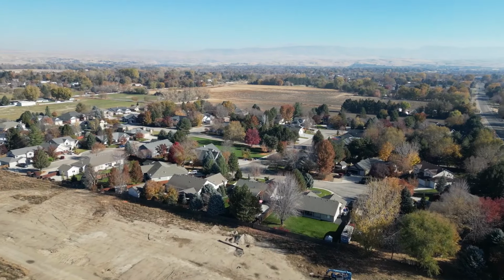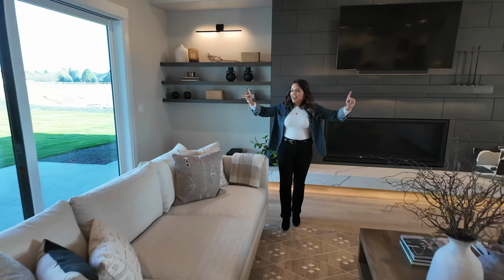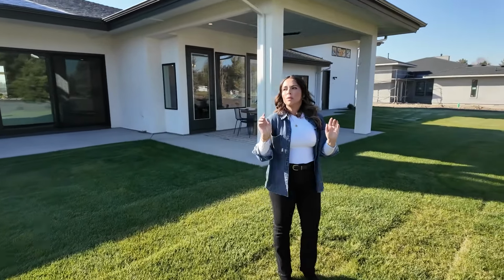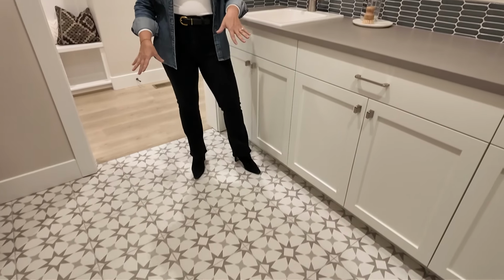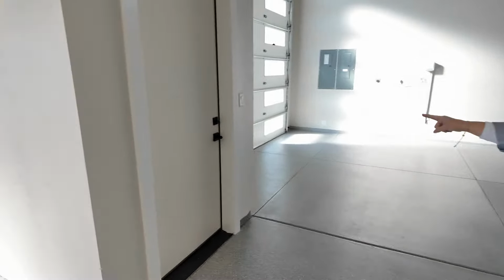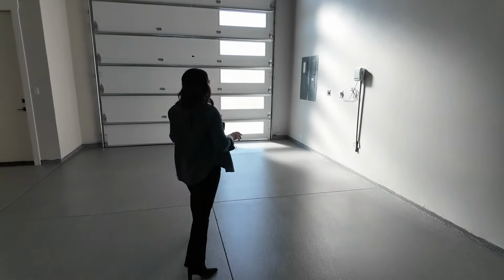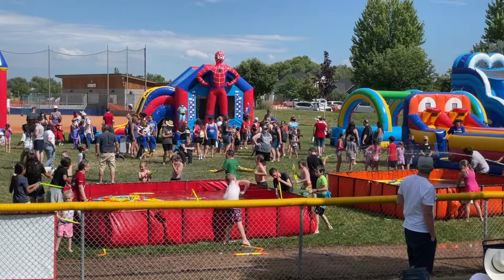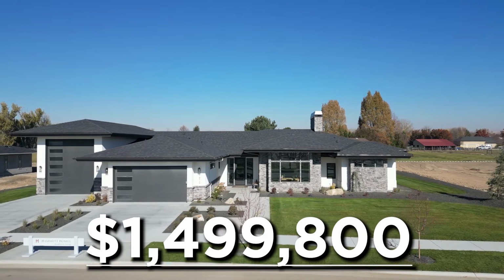MASSIVE New Construction Home with Amazing Views in Eagle Idaho [Boise Idaho Suburb]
We found a massive new construction home in Eagle Idaho with some amazing views and horses right in your backyard. Eagle Idaho is one of the top suburbs of Boise Idaho and is just minutes away from Downtown Boise. This home is also located in walking distance of Downtown Eagle ID.

Honestly, if you are moving or relocating here to Idaho, we can make that transition so much easier on you!!

Links of Idaho charities we can support…

We bring you regular updates and tours of the best homes on the market.